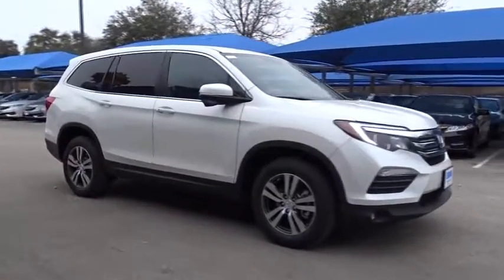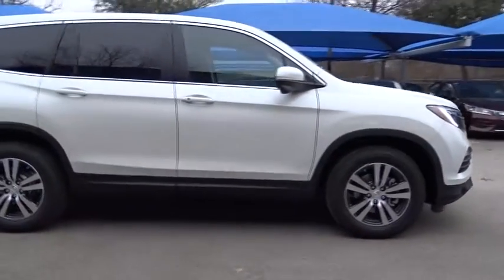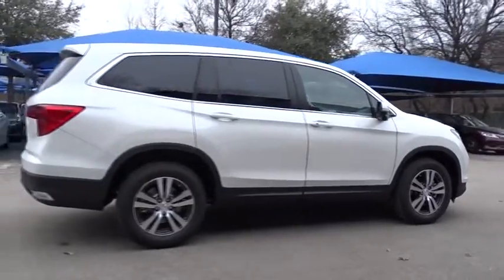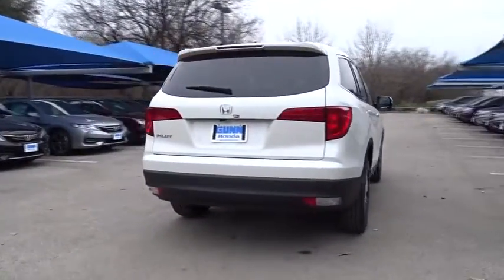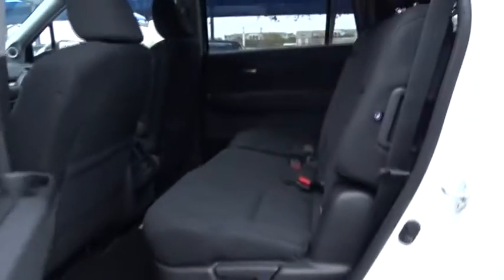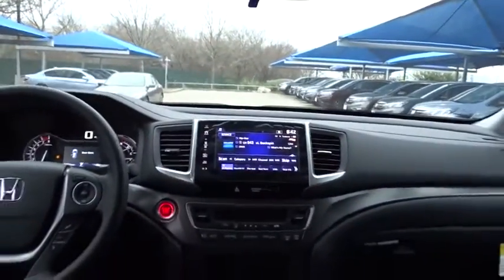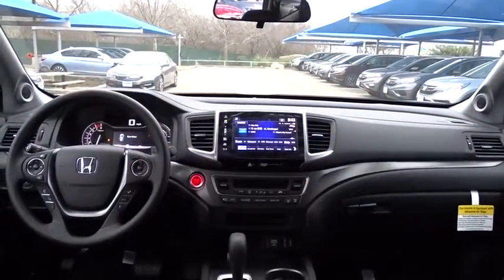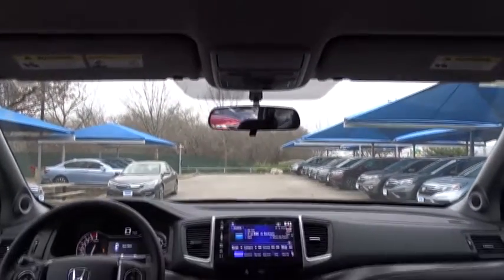2017 Honda Pilot San Antonio, Austin, Houston, Boerne, Dallas, TX H171181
2017 Honda Pilot

Gunn Honda
14610 IH-10 W

2017 Honda Pilot EX 27/19 Highway/City MPGAwards:* 2017 IIHS Top Safety Pick+The 2017 Honda Pilot maintains its top of class style and versatility. It is powered by a 280hp 3.5L i-VTEX V6 engine and comes with a 6-Speed Automatic Transmission or a 9-Speed Automatic with paddle shifters on Touring level trims and up. To further increase fuel efficiency, the Pilot can automatically turn off the engine when stopped. All-Wheel Drive is also optional as well on all trim levels. A 5,000lbs towing capacity is also at your command with AWD or 3,500 with 2WD. The Pilot can seat up to 8 and still have room for an 82-quart cooler behind the 3rd-row seat  a total of 1909cu.-ft of cargo volume. Available features include a power tailgate that can raise or lower with hands-free access, a panoramic roof, and LED lights. On EX-L and above trims you can get one-touch 2nd row seats that conveniently move the seats forward for easy access along with a leather-trimmed interior. Inside your center console has a 4.2-inch display or an 8-inch touch display in EX and above trims that will display music, phone, navigation info and more. A Multi-Angle Rearview Camera with Guidelines also comes standard in all models. A few options can be had for the rear entertainment system included DVD or Blu-ray playback on a 9-inch screen. You can also enjoy a 540-watt audio stem with 10 speakers including subwoofer on Touring trim models and up. Other safety features include forward collision warning, blind spot detection, a road departure mitigation system, and Honda LaneWatch which features a small camera on your right side mirror that can project an image on the display screen revealing nearly four times more than the passenger-side mirror alone.